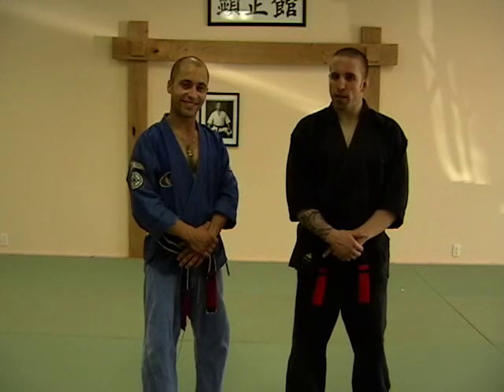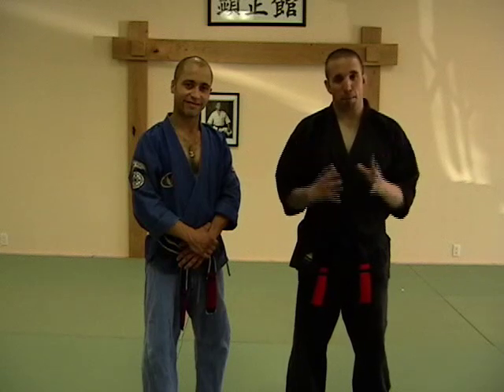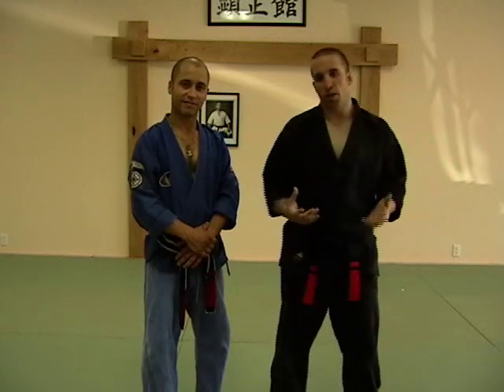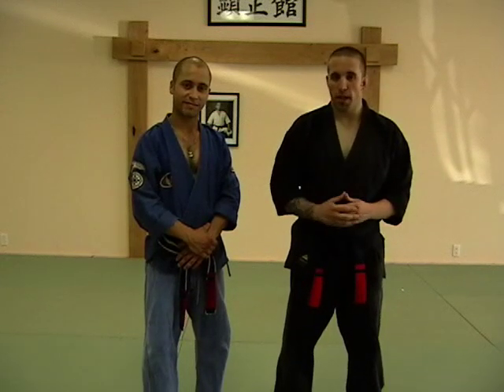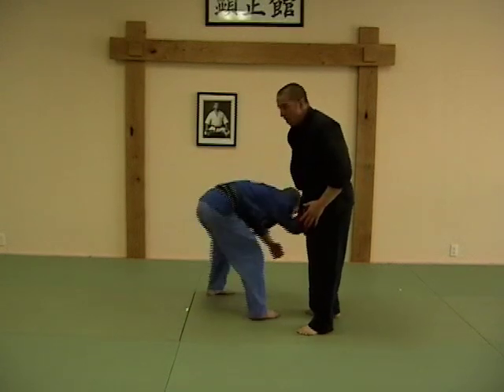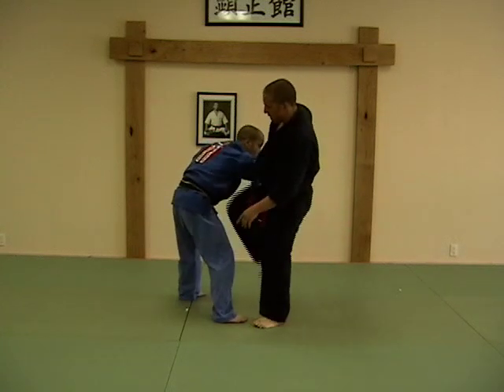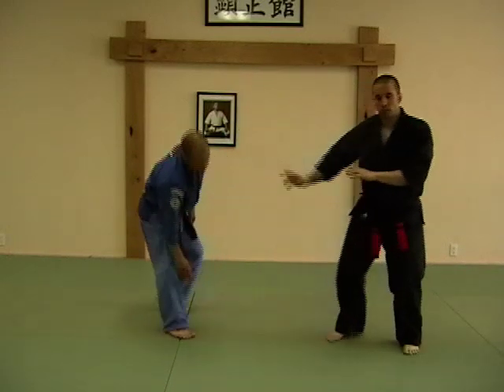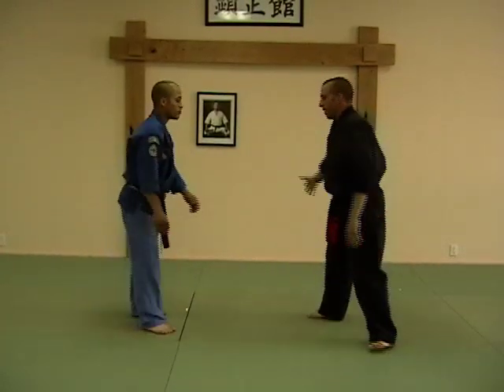CASA DE KENPO - ORANGE BELT - GIFT OF DESTRUCTION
Ed Parker's American Kenpo - Orange Belt Techniques - GIFT OF DESTRUCTION. Instructed by Casa De Kenpo which includes Professors Cliff Seminerio and Juan Serrano. These videos are availableas a quick reference/resource for students, especially those interested in learning them by the book. This is our attempt at an honest display of Ed Parker's American Kenpo.